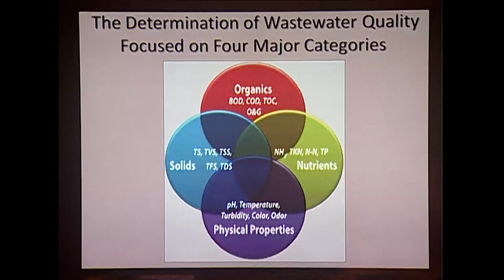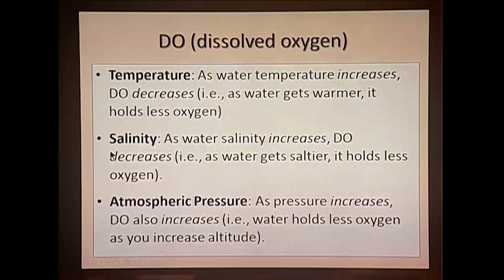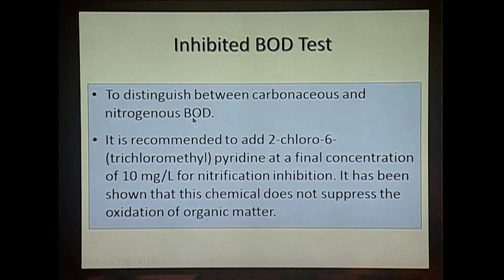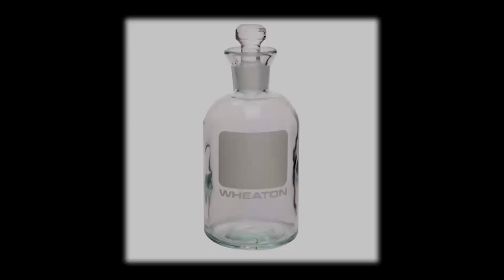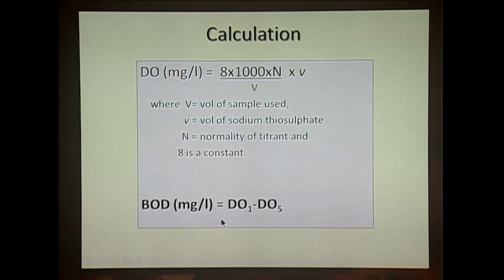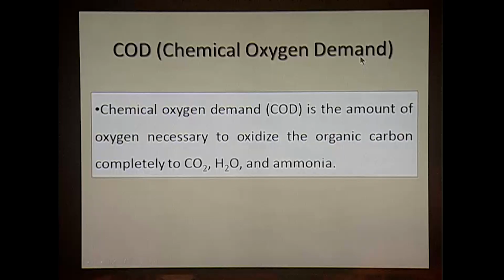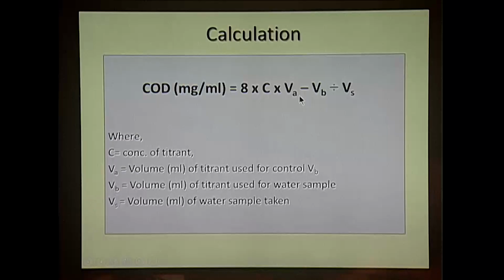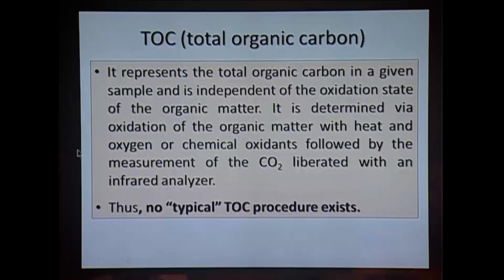Module 15 Determination of BOD and COD of water sample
Water quality can no longer be taken for granted. There are many variables that can come into play: the possibility of contamination, our aging water distribution system, unknown well-water quality and the type of plumbing in our home. Water has to be assessed properly before it is known as the portable water. According to the assessment details only it can be used further. BOD and COD determination are two well-known tests for the water analysis. BOD (Biochemical oxygen demand) is the amount of oxygen required by micro-organisms to degrade the organic matter and can be calculated as BOD of diluted and Undiluted samples. The BOD value depends on the dissolved organic matter in the wastewater samples. More is the organic matter more is the demand of oxygen by microbes to degrade it.